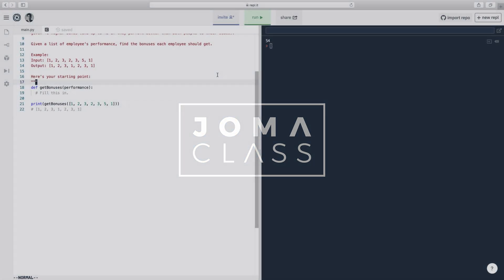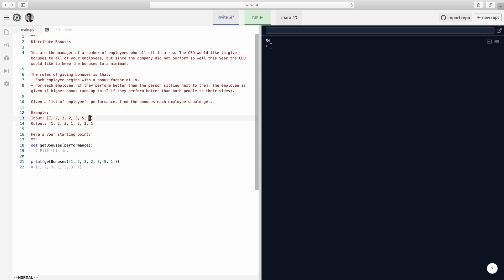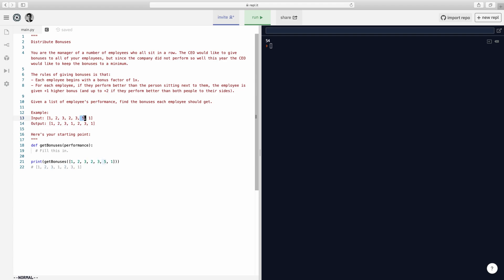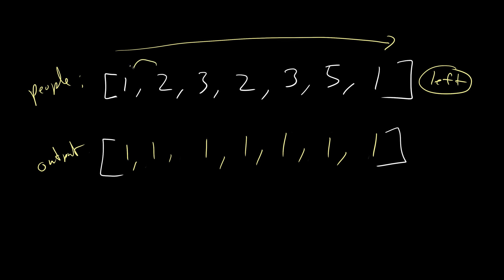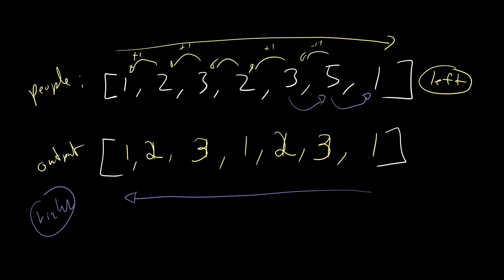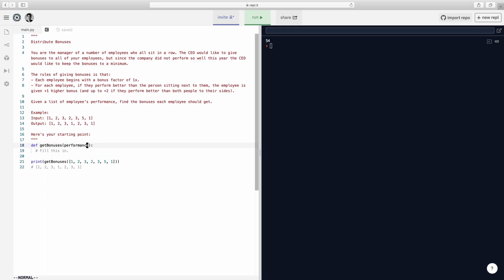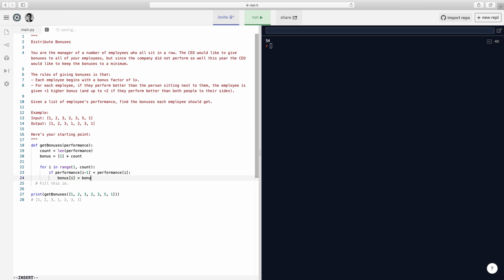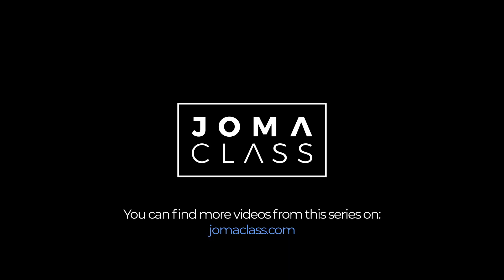Distribute Bonuses | Data Structures & Algorithms